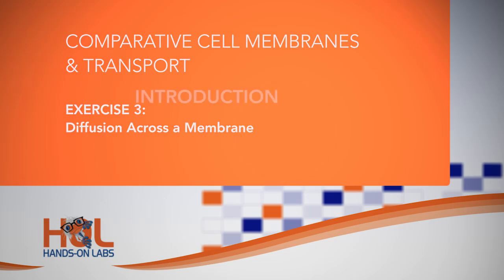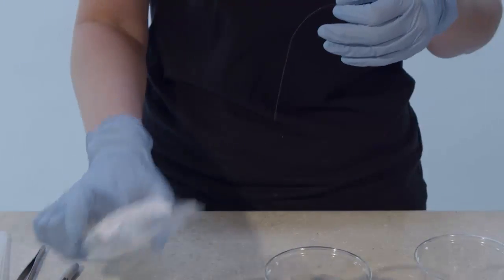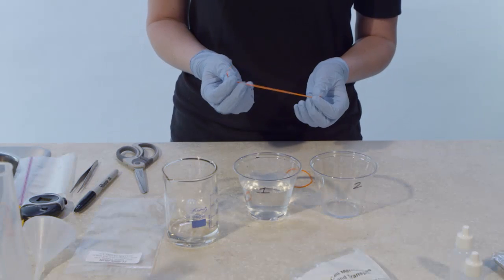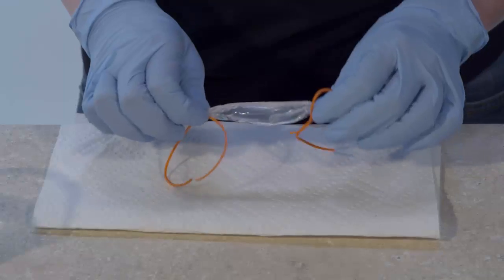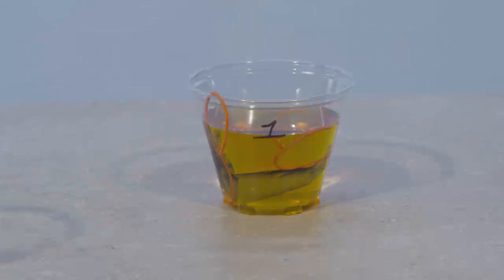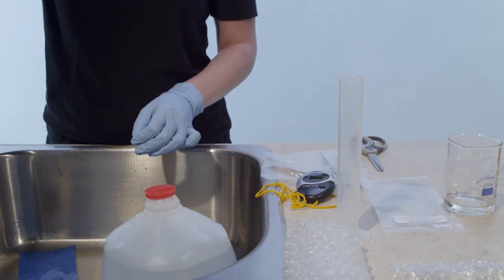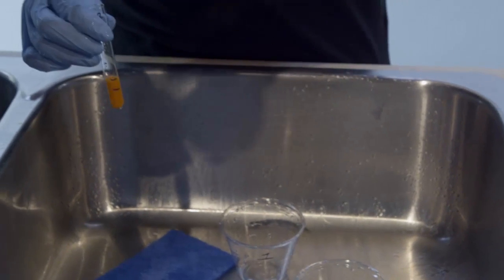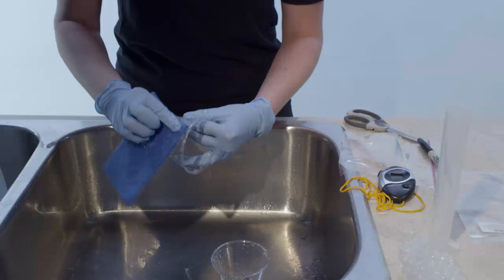Biology Experiment 3 HOL Diffusion across a membrane